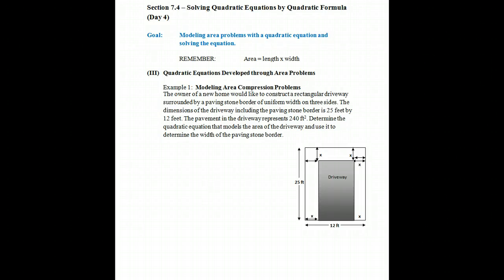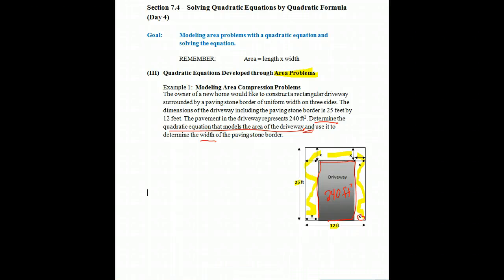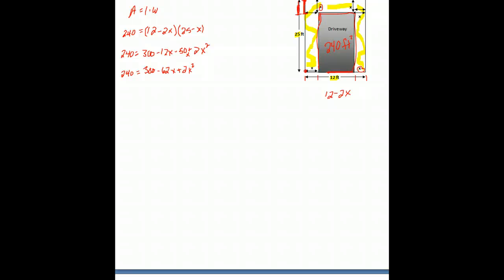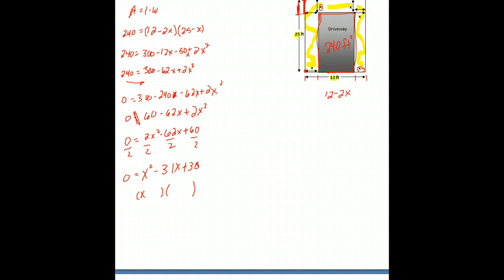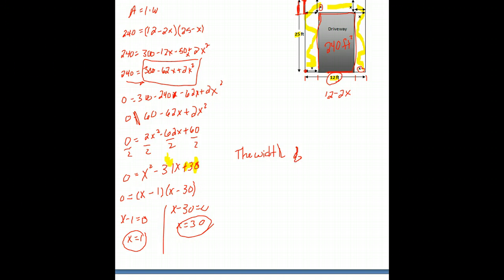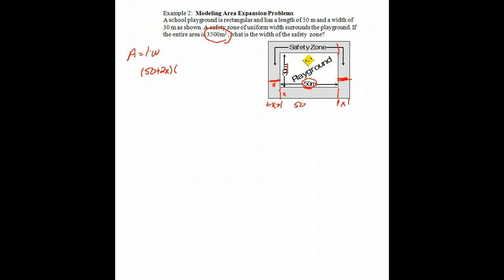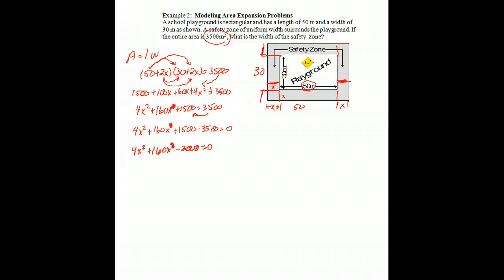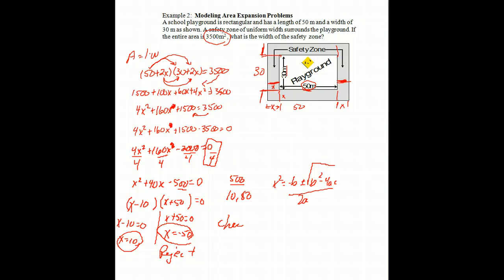Section 7.4 (Video2)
Area Problem - Expansion